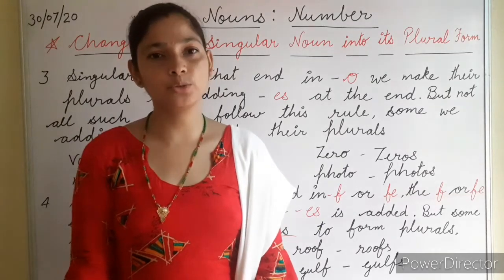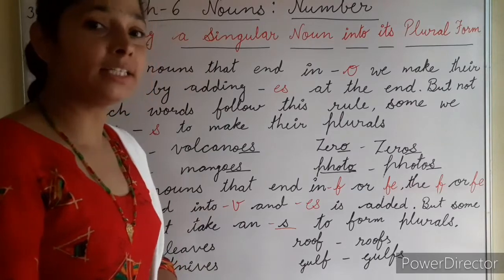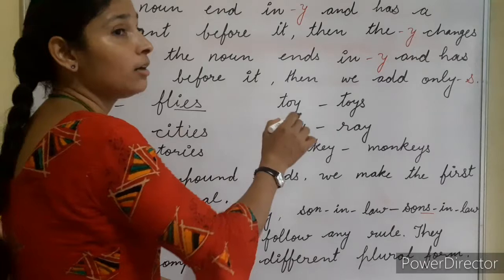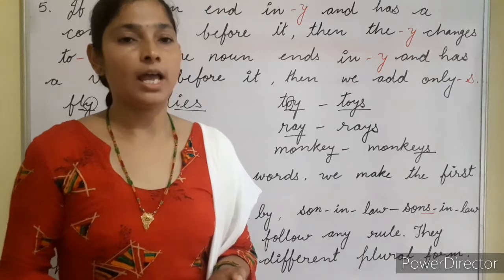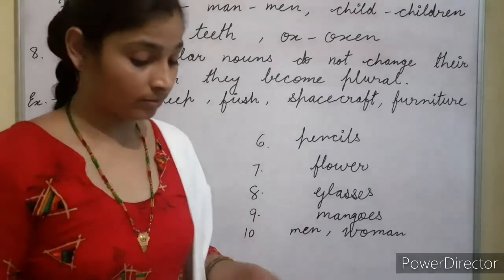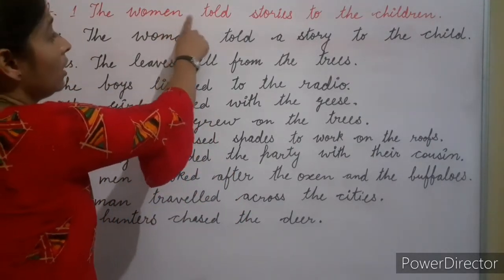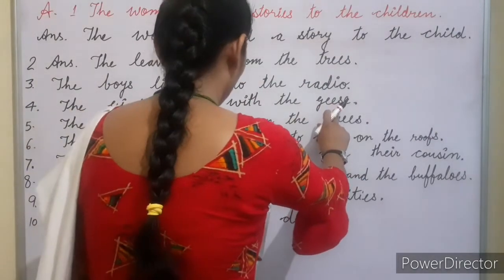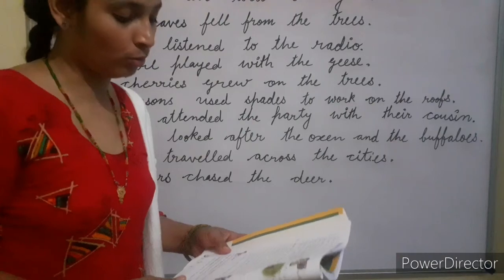Ch - 6 Nouns : Number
Explanation and  exercises of Chapter